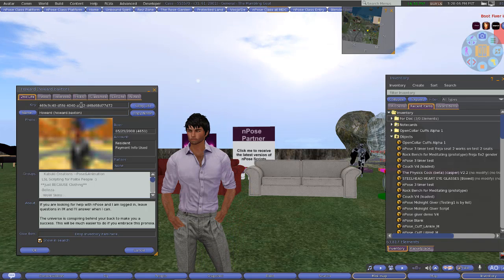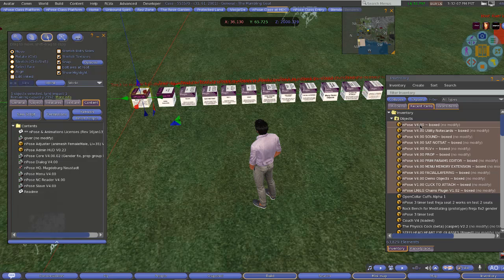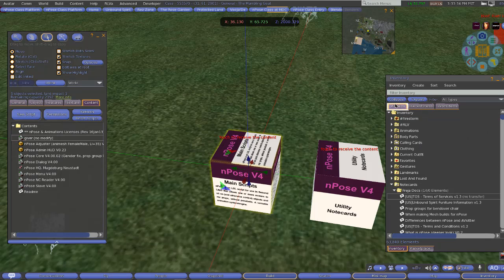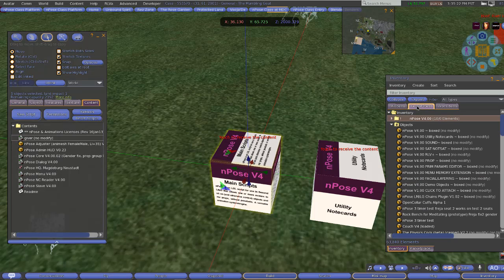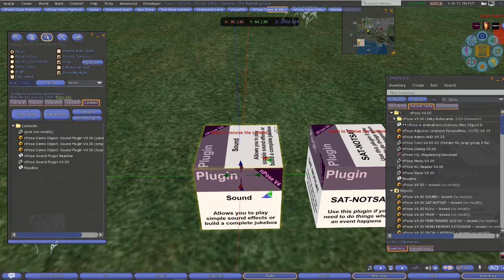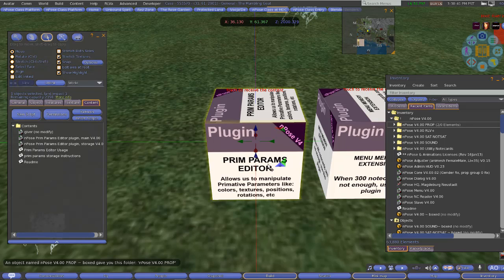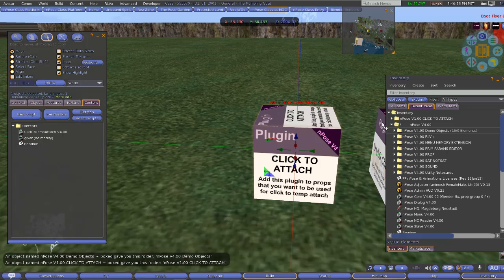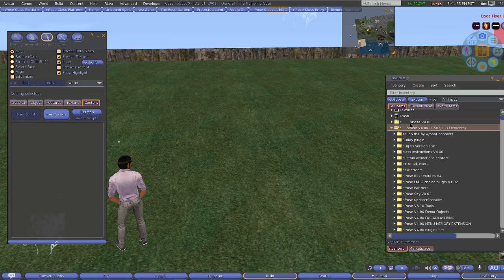Unpacking nPose for Second Life 1.1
Unpacking nPose in Second Life